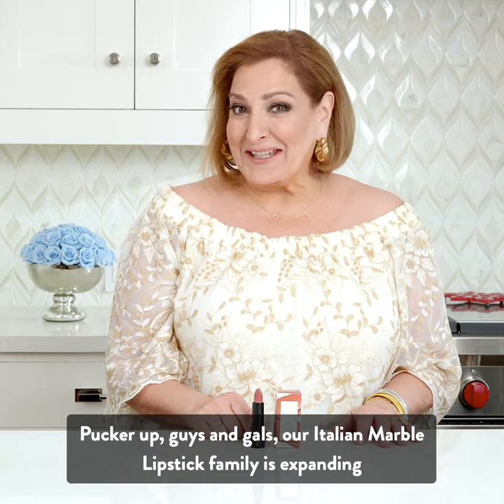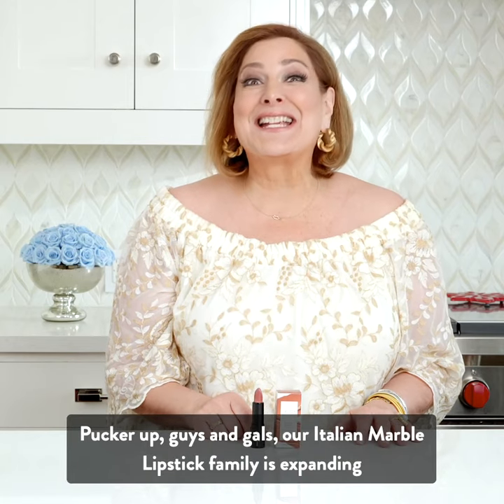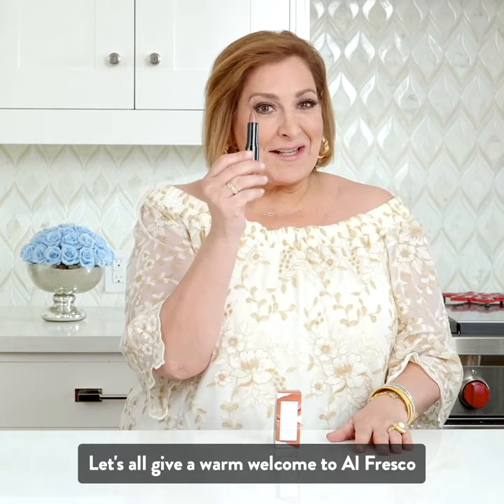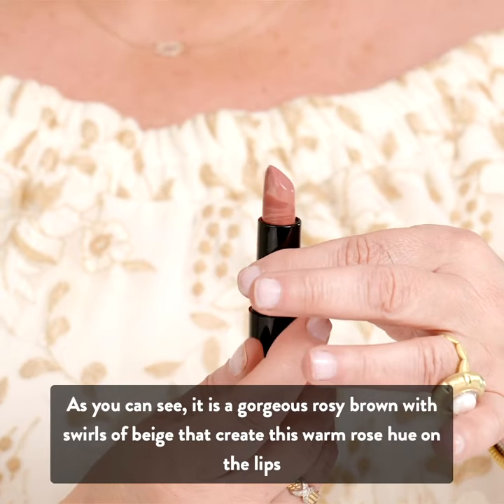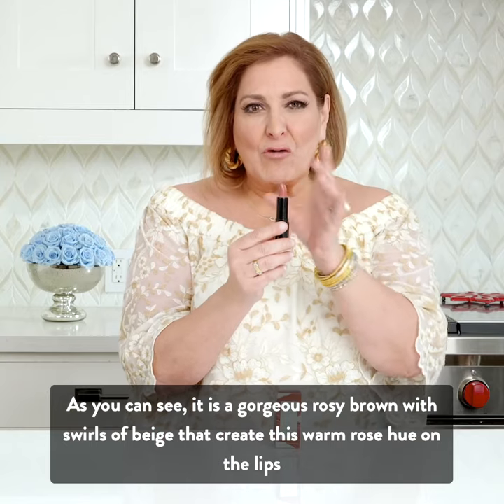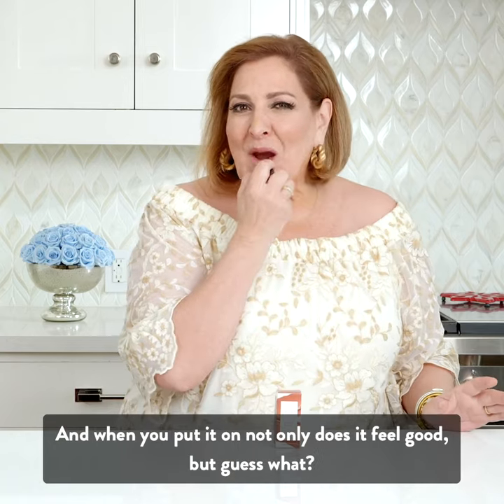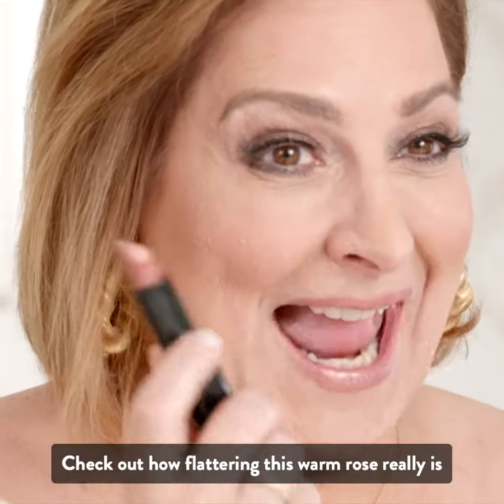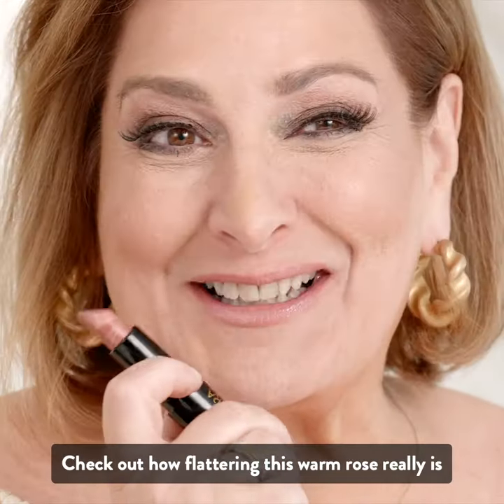Meet Italian Marble Lipstick: Al Fresco | Laura Geller Beauty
Our Italian Marble Lipstick family is expanding.

Meet Al Fresco! It’s a gorgeous rosy brown with swirls of beige that create a warm rose hue on the lips. Soft ribbons of light and dark pigments swirl together to create a multi-dimensional look. The unique formula, infused with vitamin E and castor seed oil, hydrates lips just like your favorite lip balm, but with rich, radiant color!